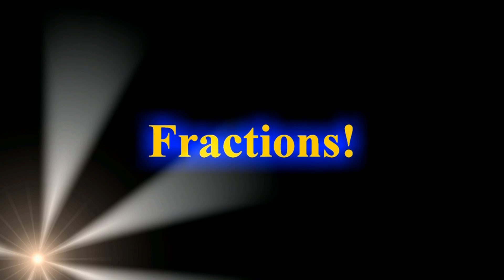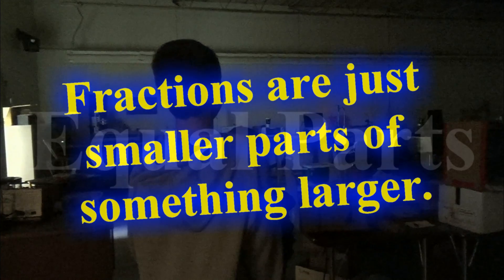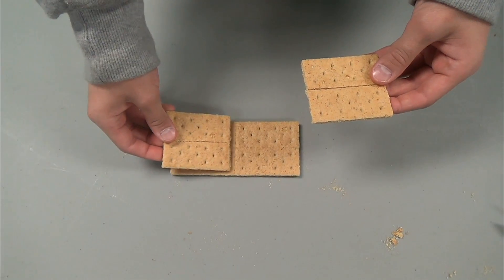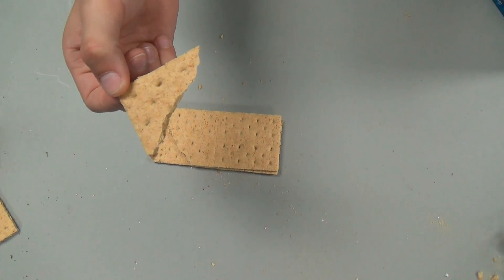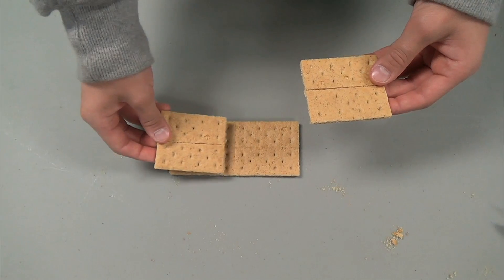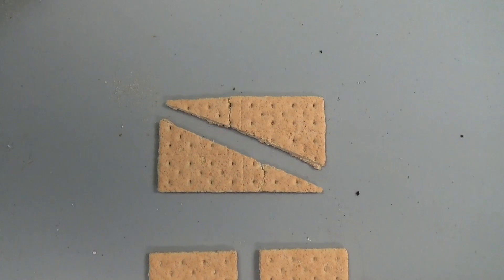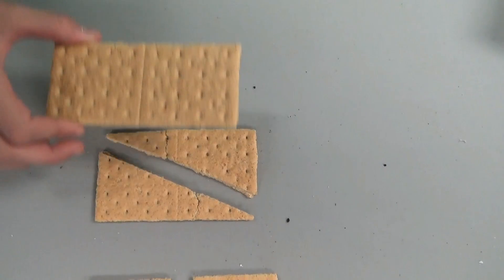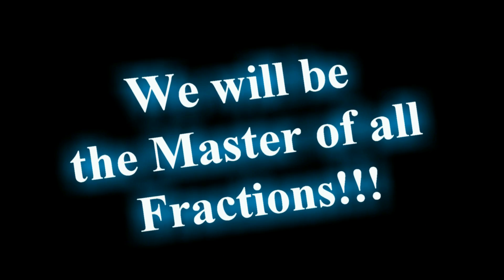Lesson Two Fractions on an elementary level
Lesson Two Fractions on an elementary level an introduction